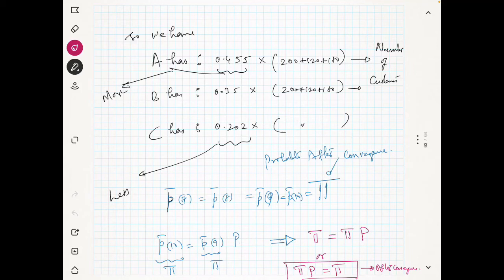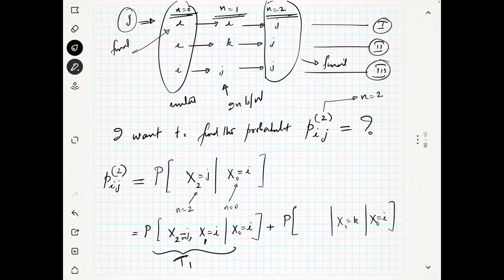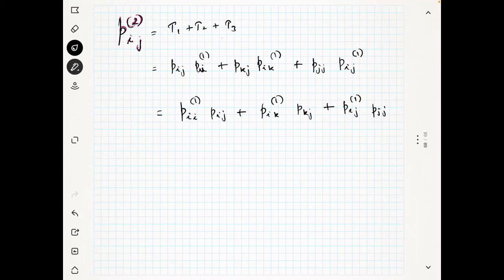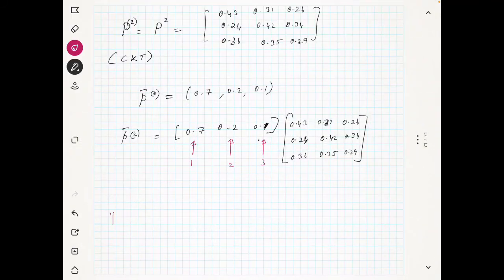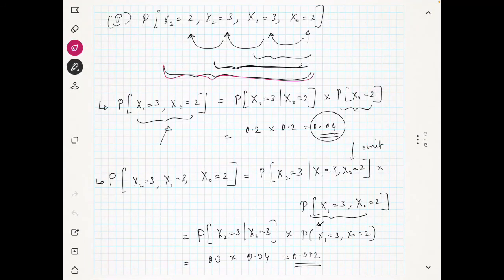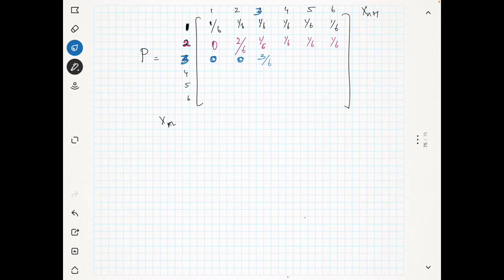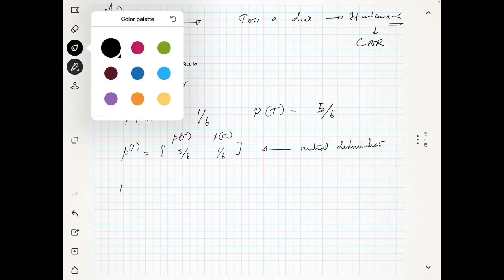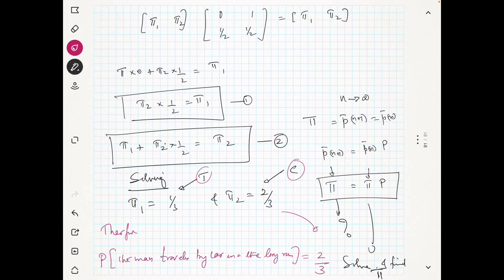L 14 Morkov Process contd